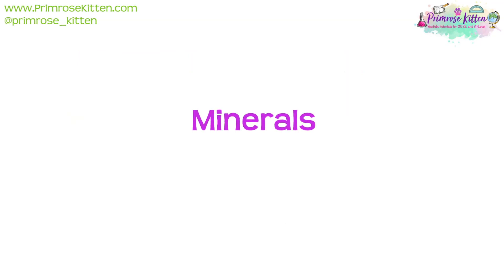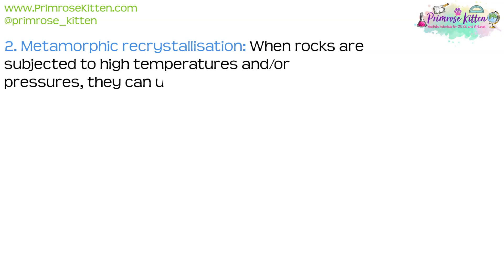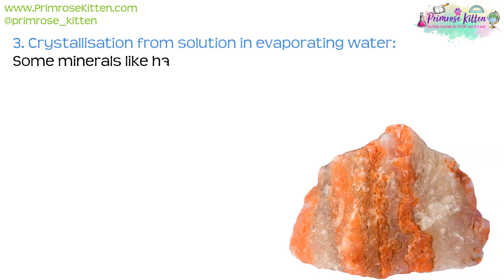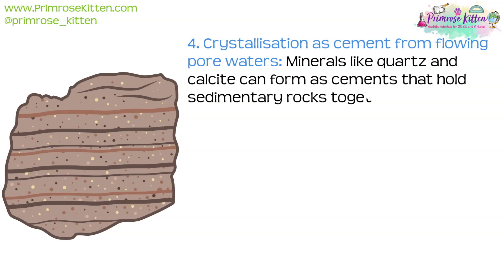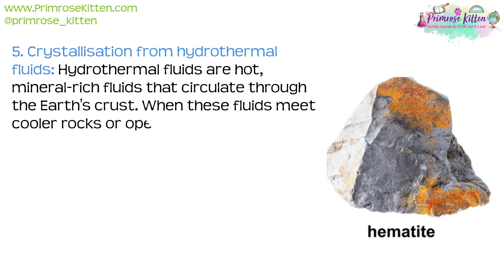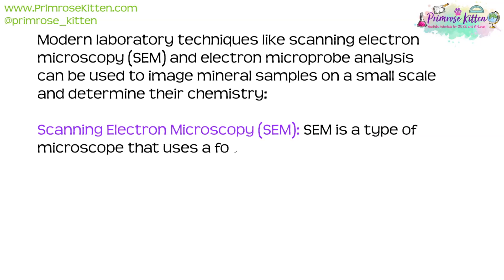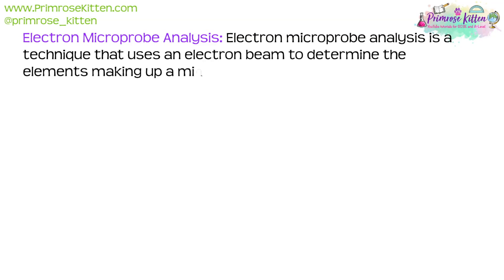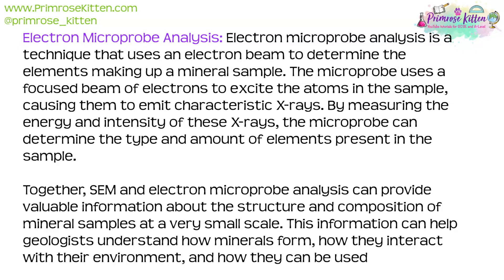Minerals | GCSE Geology Revision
GCSE Geology Revision Course helps you uncover everything you need to know — from plate tectonics and volcanoes to minerals, fossils, and the structure of the Earth. With clear explanations, handy revision tips, and plenty of practice, you’ll build solid foundations and feel confident heading into your exams. Whether you’re aiming for a top grade or just want to stop feeling like you’re under pressure (pun intended!), we’re here to help you shine.

🌟 Want to level up your revision?
Head over to our website where you can download unlimited free revision notes to help you reach your full potential.

Remember — your grades don’t define your worth, but feeling prepared can make a big difference. You've got this, and we're with you every step of the way!